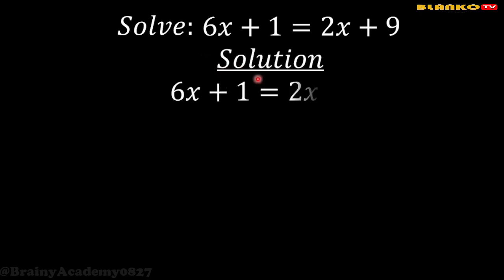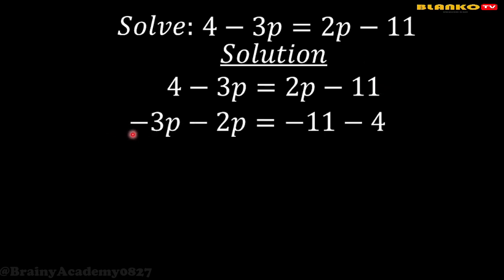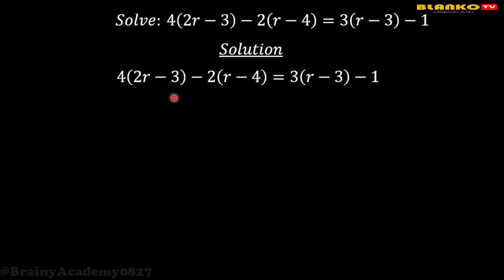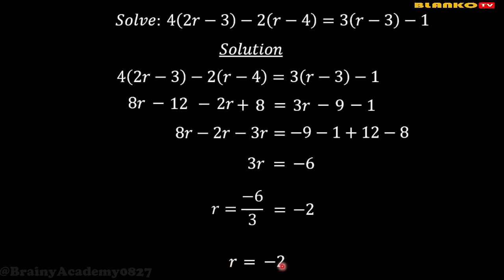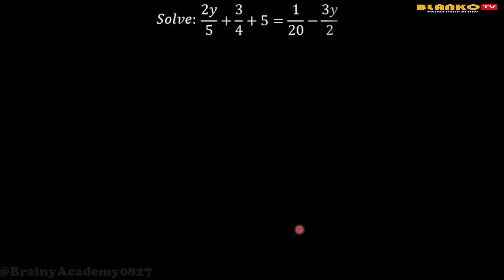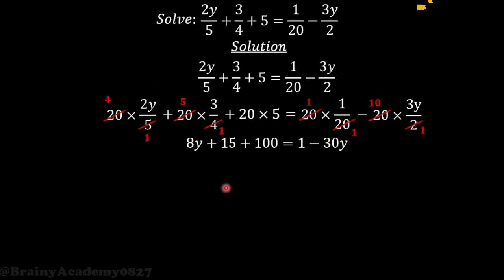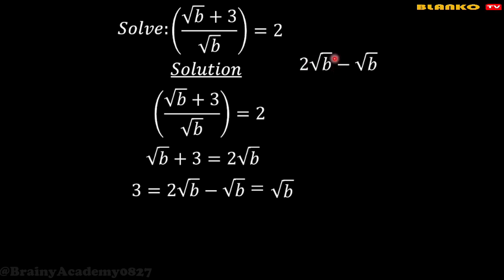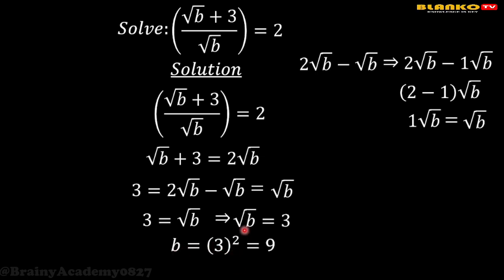Equations Made Easy | SHS Maths Tutorial +Assignment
-ABOUT-
Nii Ardey Blankson is an Electrical Engineer!! with a ''DEGREE'' in Electrical/Electronics Engineering, I create step by step  maths tutorials for SHS students preparing for WAEC/WASSCE exams, my goal is to make maths very simple  and easy to understand